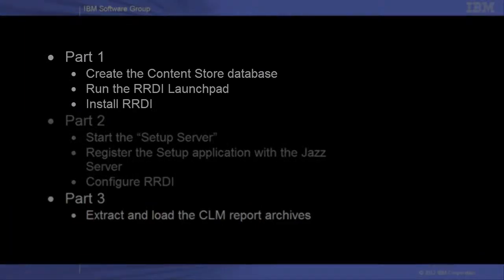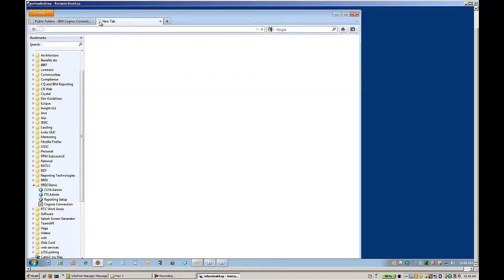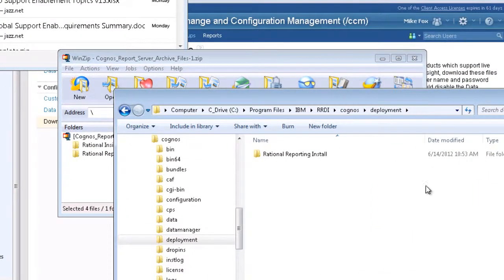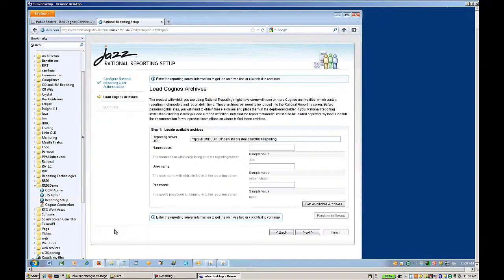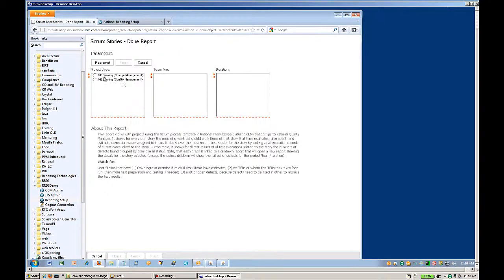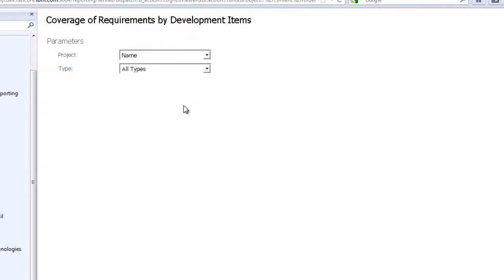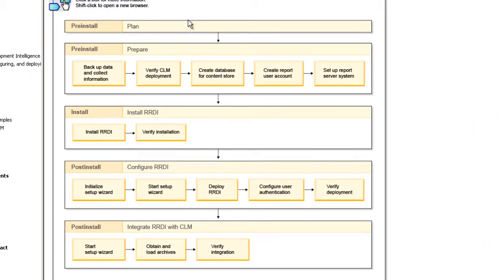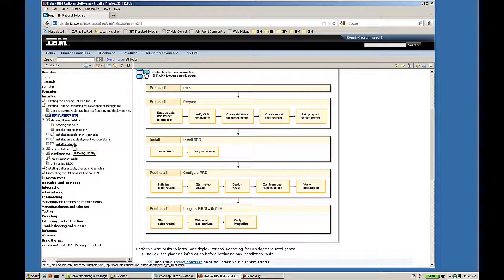IBM Rational Reporting for Development Intelligence V2.0, Part 3: Extract, load, and run reports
IBM® Rational® Reporting for Development Intelligence is a reporting component that provides Cognos and advanced reporting capabilities for the various Collaborative Lifecycle Management (CLM) product suite. This demo series provides an overview of Rational Reporting for Development Intelligence, how it's put together, the data flows, how to install it, and then how to configure it and get it working with Collaborative Lifecycle Management.